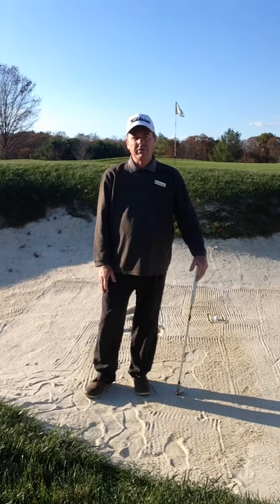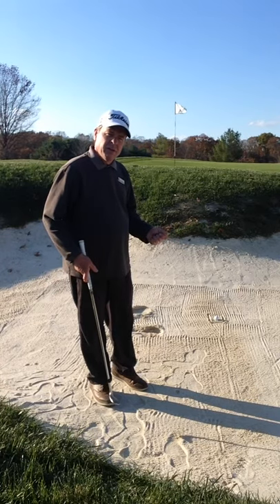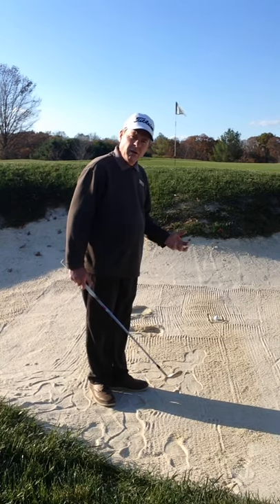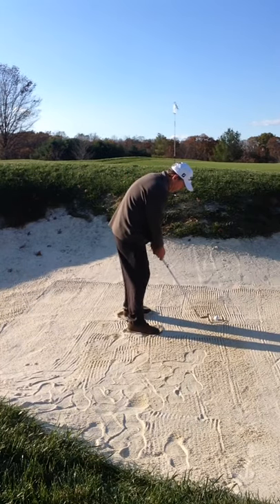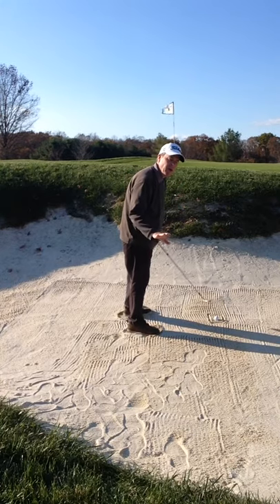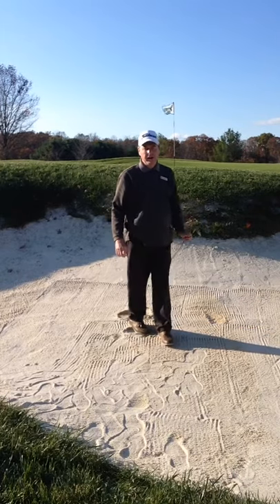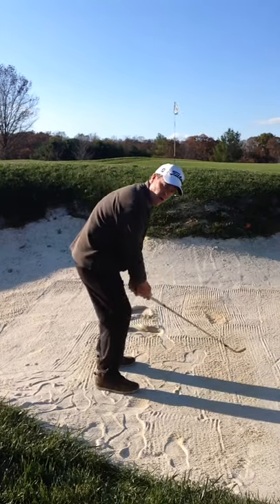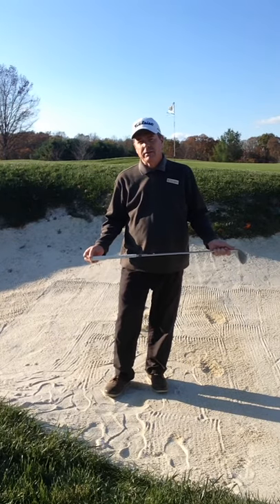Use Low Hands to Escape High-Lipped Bunker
Harvey shows a low hand technique to escape a bunker with a high lip.